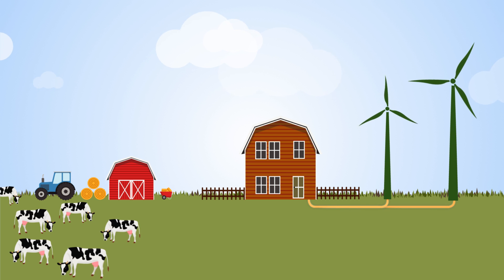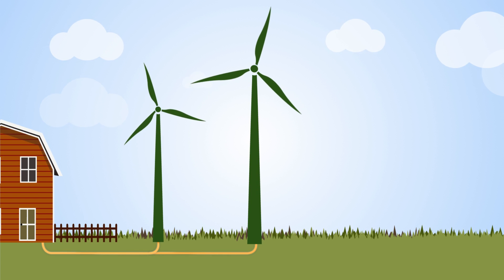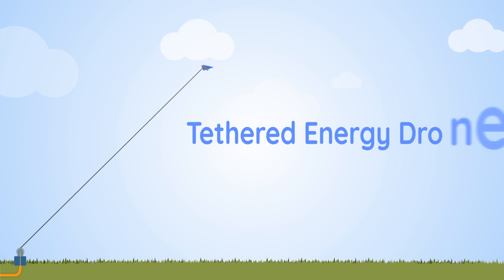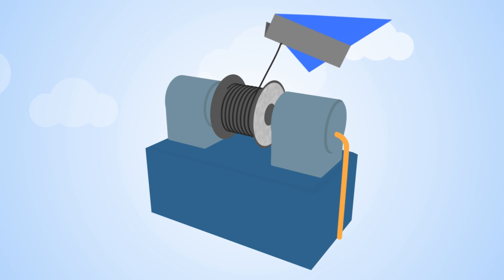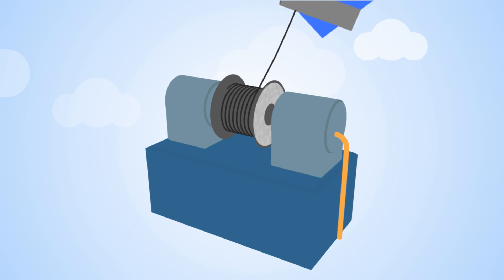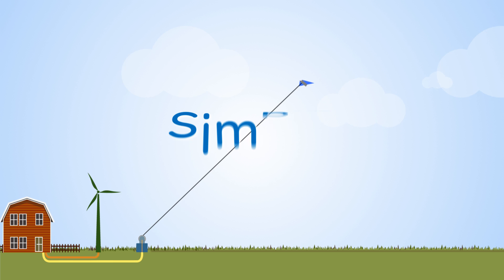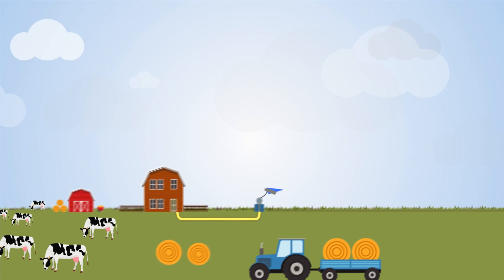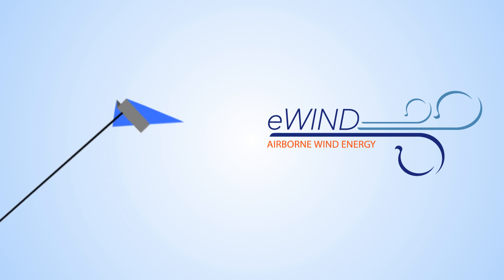eWind Solutions: Working towards bringing affordable airborne wind energy to rural communities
eWind Solutions seek to revolutionise the renewable energy market. Through their Tethered Energy Drone (T.E.D) portable technology, higher winds can now be targeted to generate energy at four times the rate of traditional wind turbines or residential solar panels.